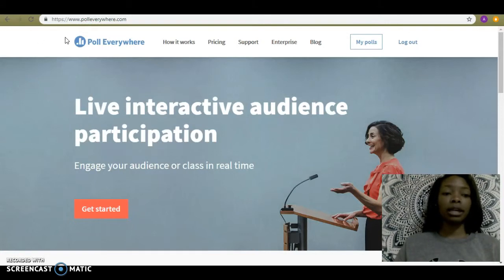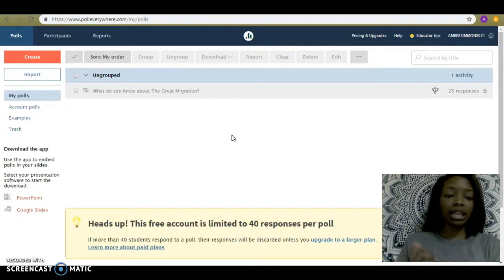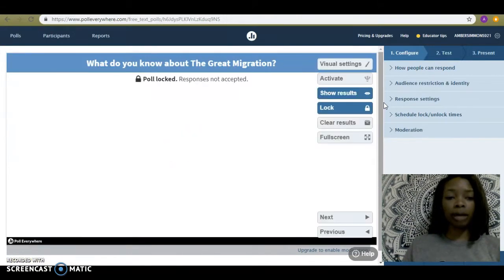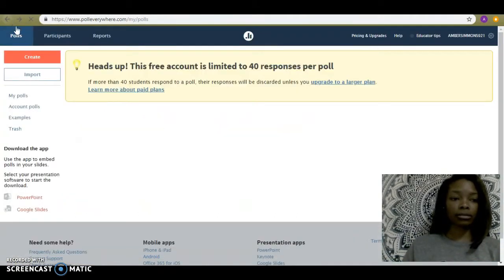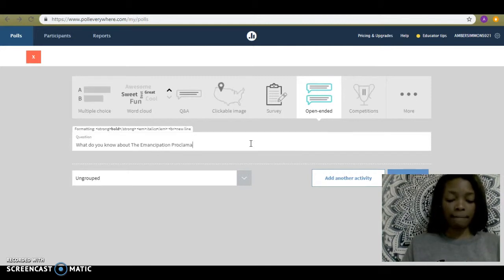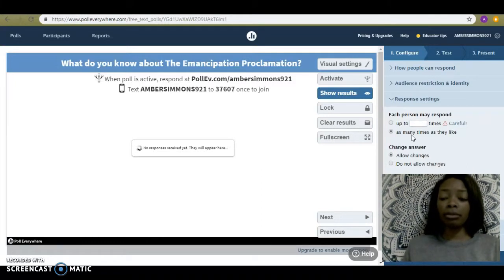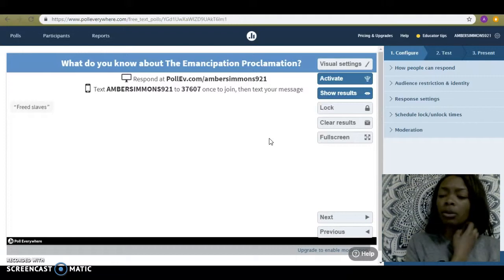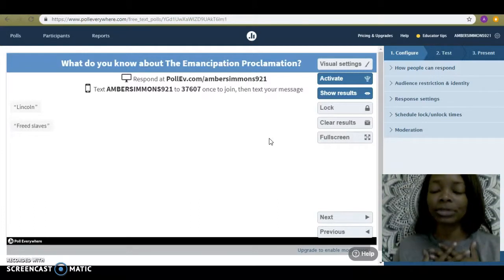Amber- Poll Everywhere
In this screencast, I talk about the app "Poll Everywhere"; an app that allows anyone to create polls, surveys, graphs, and more! A very helpful app for the classroom, watch the video to find out how it works. The best part... IT'S FREE!